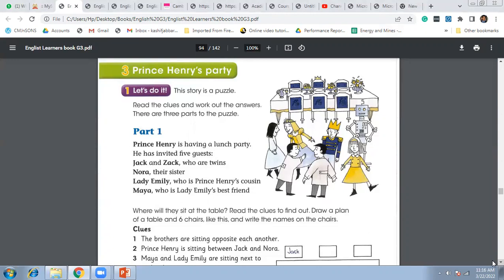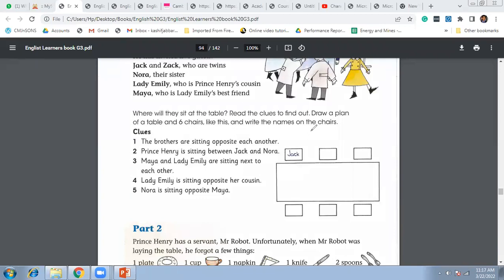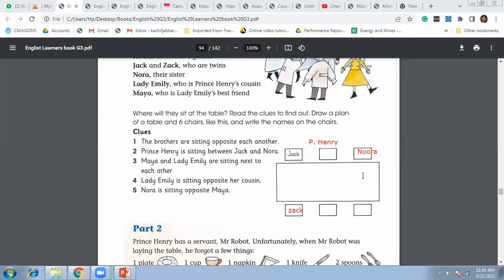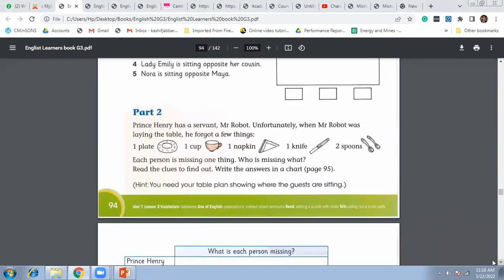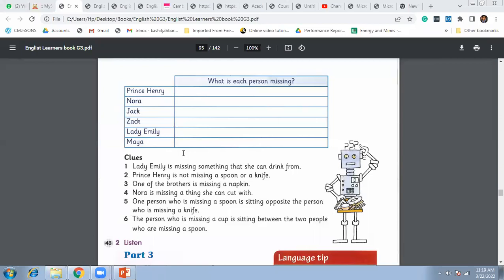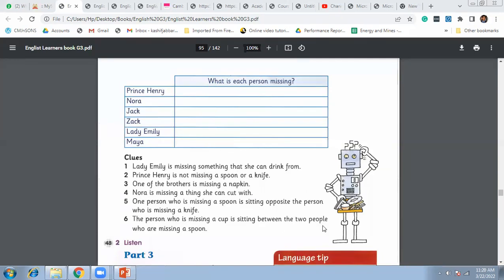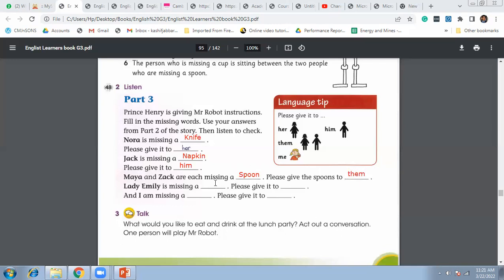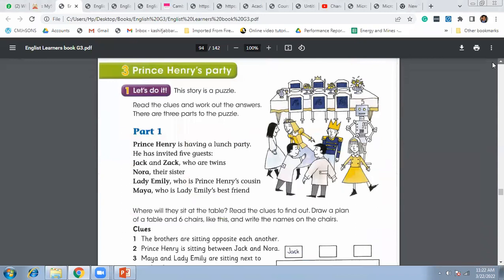G3 - English - Unit 7 - Lesson 3 - Prince Henry's party